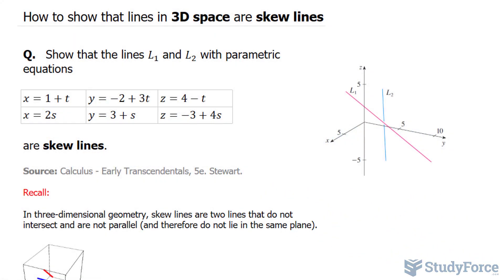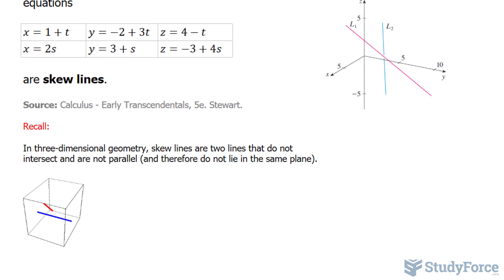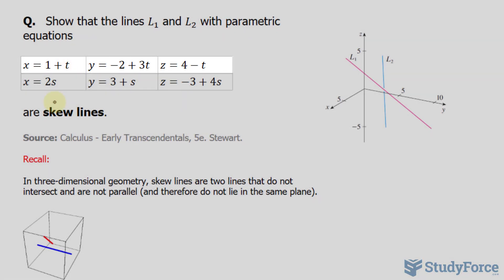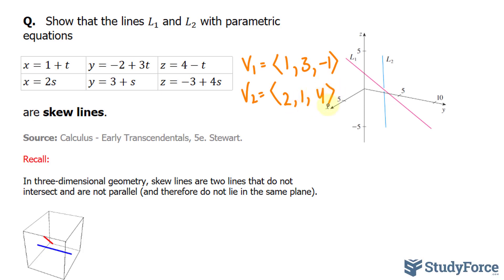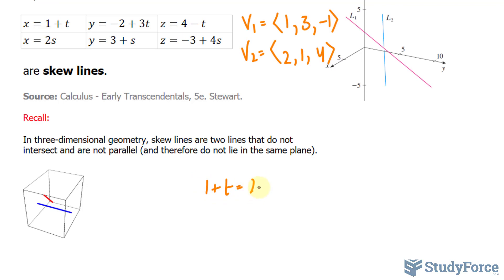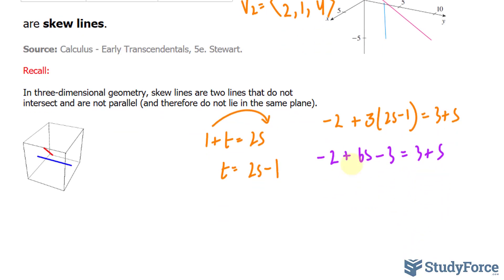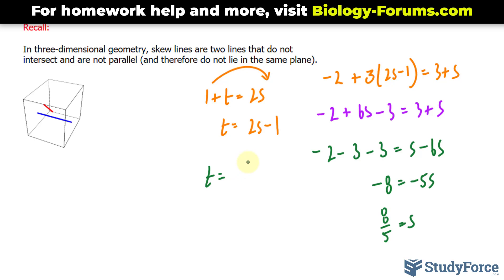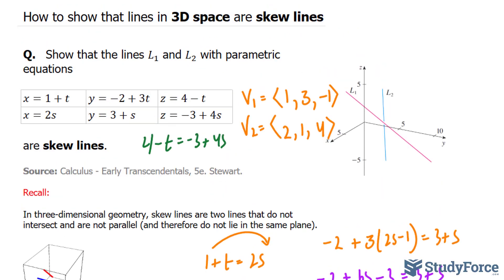📚 Show that lines in 3D space are skew lines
Q.   Show that the lines L_1  and L_2  with parametric equations

x=1+t y=−2+3t z=4−t
x=2s y=3+s z=−3+4s

are skew lines.

Source: Calculus - Early Transcendentals, 5e. Stewart.

Recall:   In three-dimensional geometry, skew lines are two lines that do not intersect and are not parallel (and therefore do not lie in the same plane).